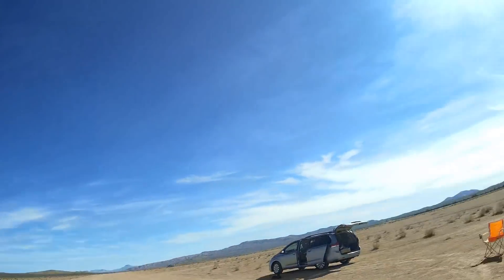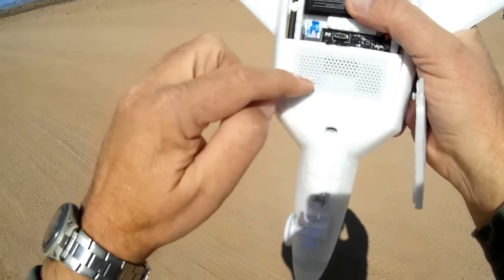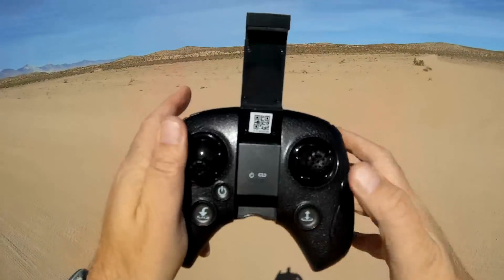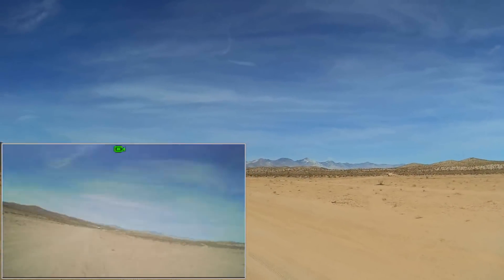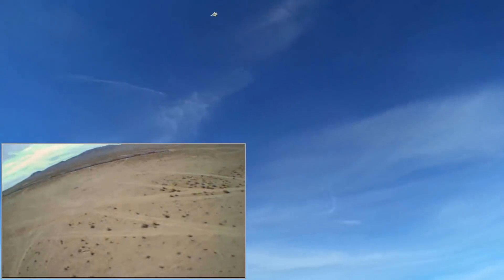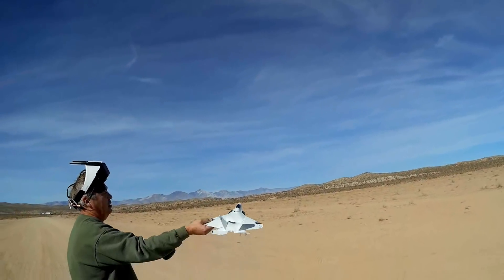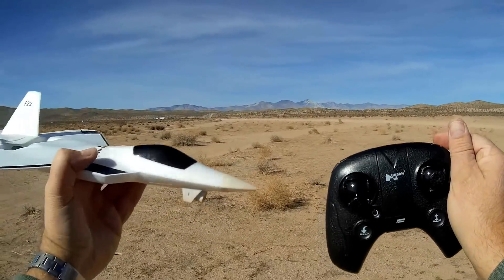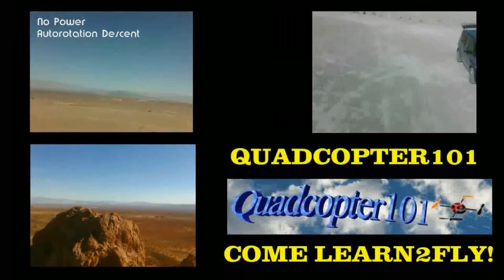Hubsan F22 GPS 5.8Ghz FPV Brushless RC Airplane Flight Test Review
This RC plane has FPV camera, stabilization system, brushless motor, GPS, and return to home capability.

Pros
- Brushless motors.
- 720p camera includes microSD card recording and 5.8Ghz FPV transmitter. Video can be viewed on optional HS001 Hubsan FPV monitor screen, or on your 5.8Ghz FPV racing goggles.
- Auto stabilization and fixed high (altitude hold) system.
- GPS with return to home capability.
- Bright orientation LEDs on the bottom of the wings.
- Beeper and LED lights flash on LVC low battery warning.
- 7.6V 480mah LiHV battery.
- 300 meter range.

Cons
- Very fast and skittish little plane.  Not recommended for beginner fliers.
- When return to home is activated with GPS lock, the plane will circle and climb to 50 meters before heading back to its takeoff position.  But if the plane is launched without achieving GPS satellite positioning lock, it will instead climb to 50 meters and will circle at the position where it was at when RTH was activated.
- Fixed high altitude hold seems to be problematic. My plane kept wanting to descend after takeoff.   Increasing throttle did not seem to help it climb.  To keep it in the air I had to gradually increase elevator while increasing throttle.
- No telemetry is available when you use your own goggles.  There is no visual cue to alert you that the plane has sufficient satellites for GPS positioning.
- Land immediately on LVC low battery warning.  If you push it past those warnings, the motor will stop to protect the battery. This plane does not glide very well with the motor stopped (very nose heavy), and will likely nose in.

MUSIC LICENSE
"Awel" by stefsax